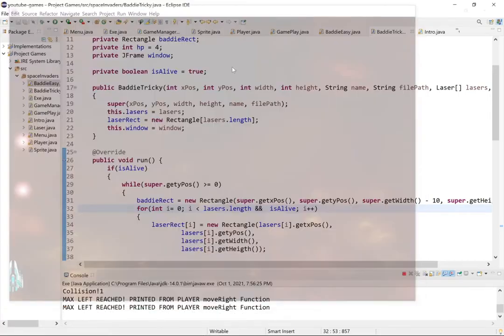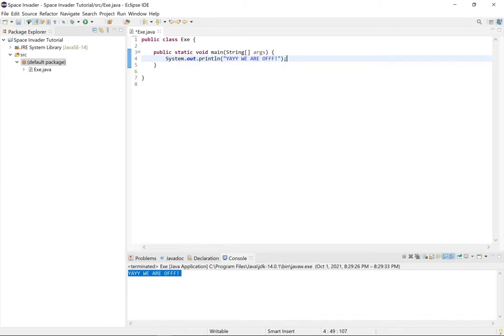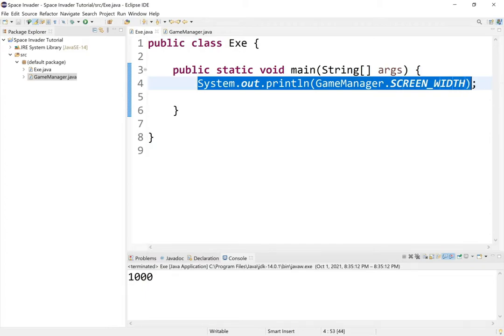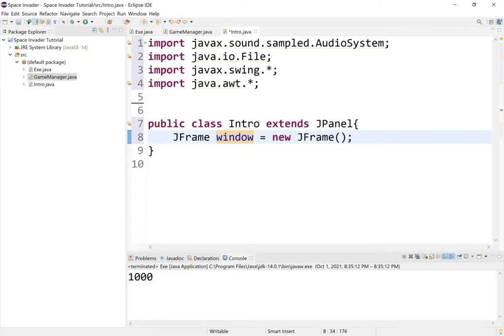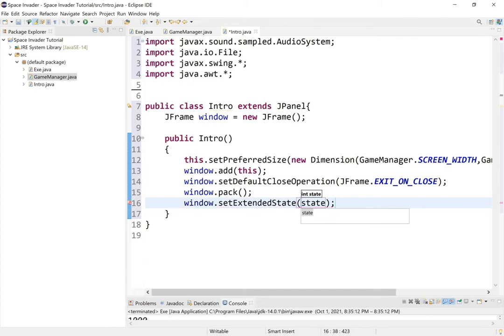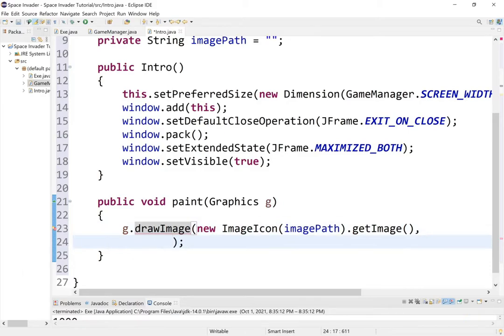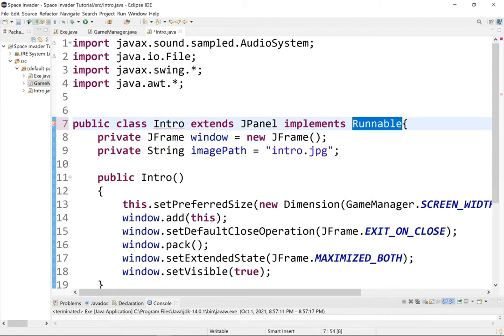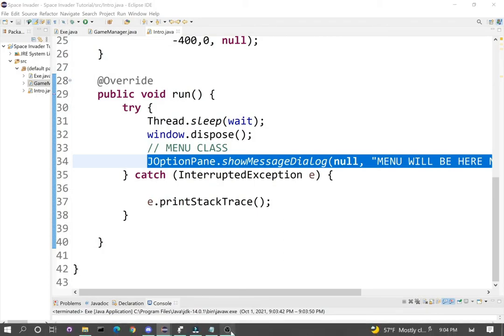How to make a game in Java using Eclipse Part#1 [2021]: Setting up Background in JFrame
In this series we learn how to make a simple game in Java using classes and objects, sounds, threads, JPanels and JFrames and learn how to do event handling.

Content:
 ➤ How to use variables in Java in Eclipse.
 ➤ How to define methods/functions in Java in Eclipse.
 ➤ How to create a class in Java in Eclipse.
 ➤ How to define a constructor in a class in Java in Eclipse
 ➤ How to implement Runnable interface in Java in Eclipse.
 ➤ How to use a thread in Java in Eclipse
 ➤ How to draw/paint an image in Java
 ➤ How to build/use JFrames in Eclipse.
 ➤ How to build/use JPanels in Eclipse.

So in this video we will be creating three classes. Don't worry two of them would be really simple.
So the 3 classes will be the intro screen, the one you see at the start that stays on for awhile and then disappears.
A class called GameManager that would be in charge of all the game related data. For instance the height and width of the gameplay level.
And an Exe or executable level which would be responsible to run our game!

You can also add me on discord:
xXProG4am3rLeg!tXx#6369